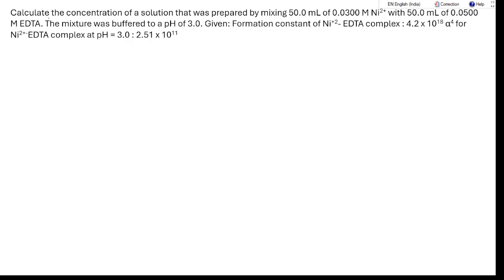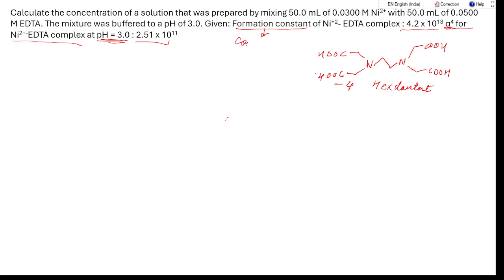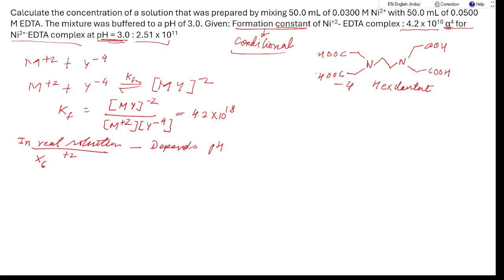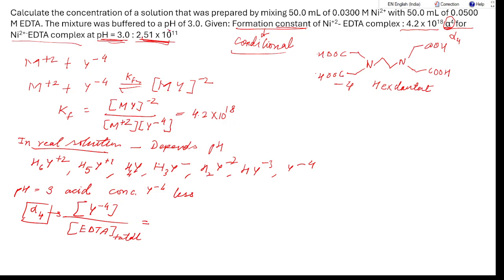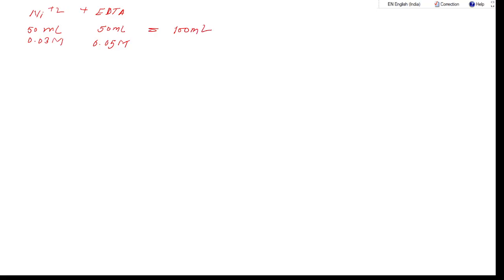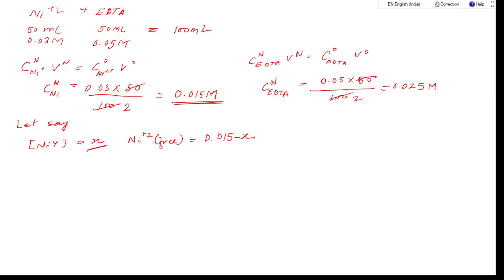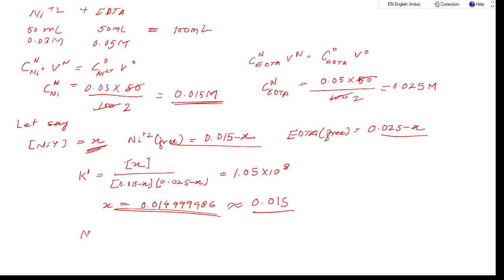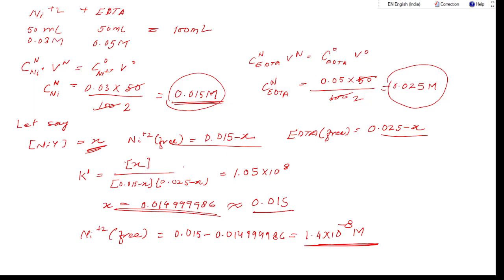Geochemist Exam 2017 | Key Numerical Solutions | EDTA Titration & Conditional Kf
In this video, we solve important numerical questions from the Geochemist Exam 2017, focusing on complexometric titration with EDTA. Learn how to calculate the conditional formation constant (K′), handle stepwise EDTA dissociation, and solve practical problems with worked-out solutions.

✅ Topics covered:

Complexometric EDTA titration

Conditional formation constant (K′) at different pH

Whether you’re preparing for geochemistry exams or strengthening your analytical chemistry skills, this video provides clear, easy-to-follow explanations.

💡 Perfect for B.Sc., M.Sc., NET, GATE, and UPSC Geochemistry aspirants!